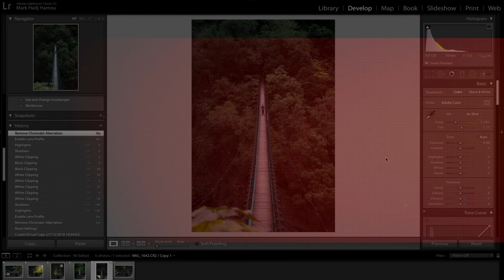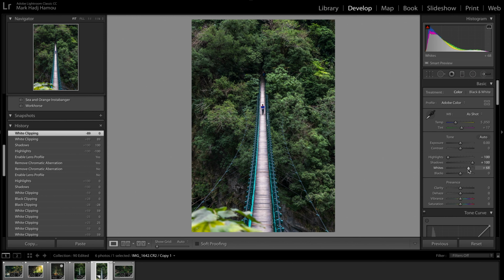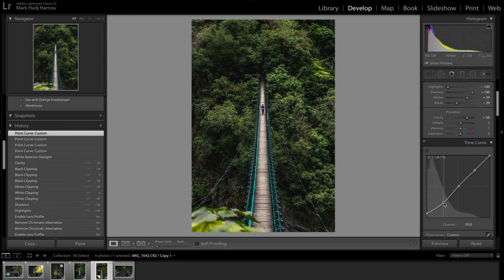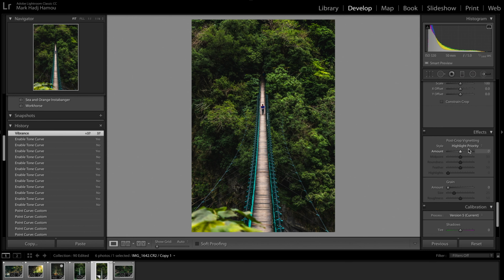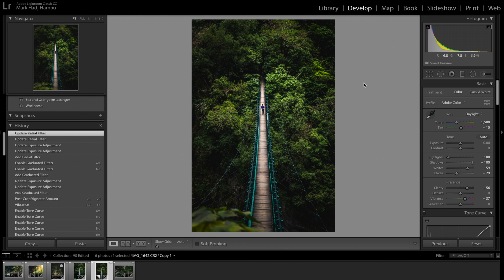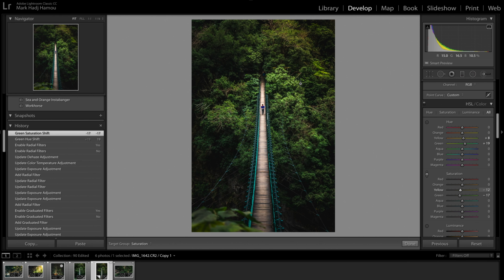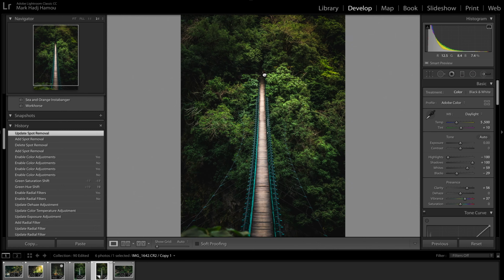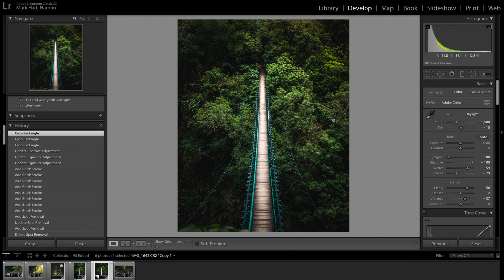How to edit STUNNING FOREST PHOTOS with FADES and CONTRAST!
Today we're looking at a couple of tricks you can use to make your forest shots stand out, how you can create moody atmospheres in photos, and how to remove tourists using one simple trick!

▸ Gear:
MAIN CAMERA (Europe)
MAIN CAMERA (US)

MAIN LENS (Europe)
MAIN LENS (US)

MAGICAL BOKEH LENS (Europe)
MAGICAL BOKEH LENS (US)

BEST DRONE EVER (Europe)
BEST DRONE EVER (US)

AWESOME CAMERA BAG (Europe)
AWESOME CAMERA BAG (US)

GREAT TRIPOD FOR TRAVELLING (Europe)
GREAT TRIPOD FOR TRAVELLING (US)